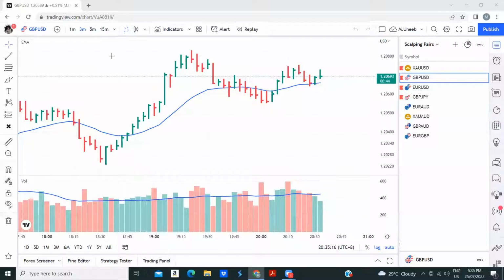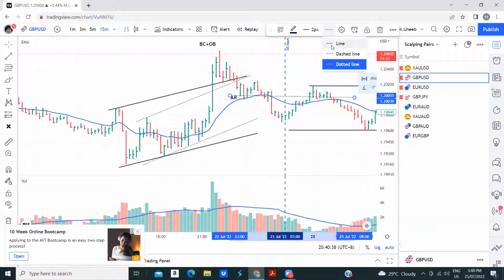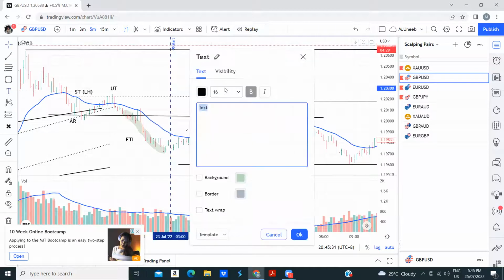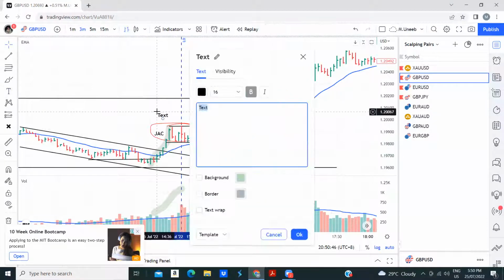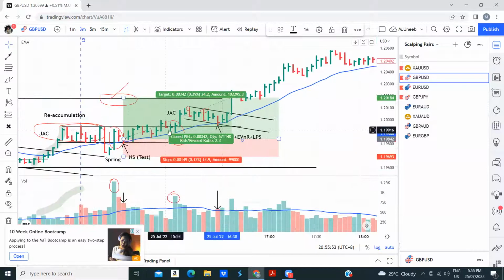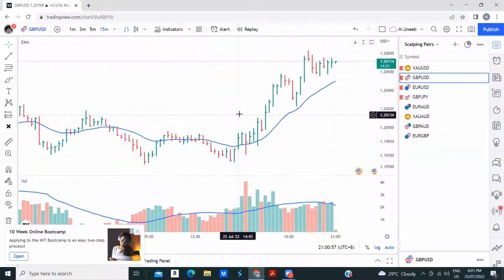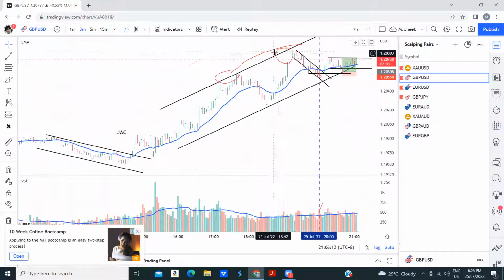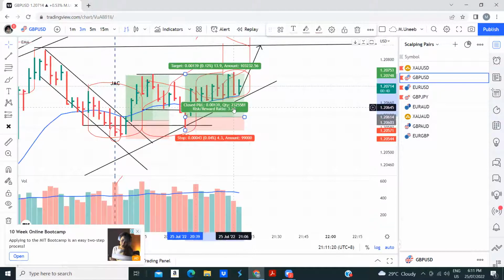25 July 2022, Mentorship Session 1